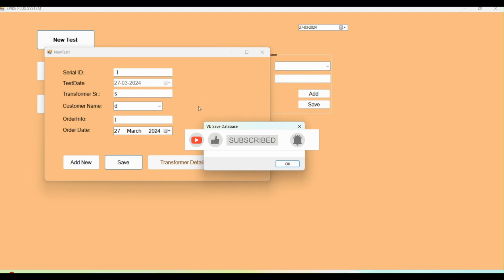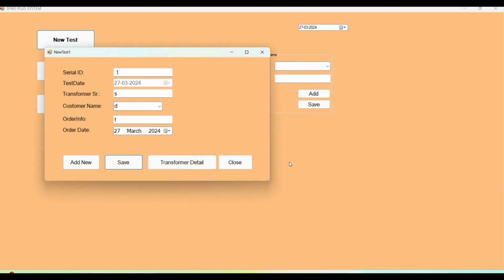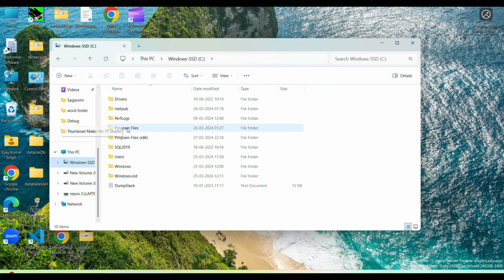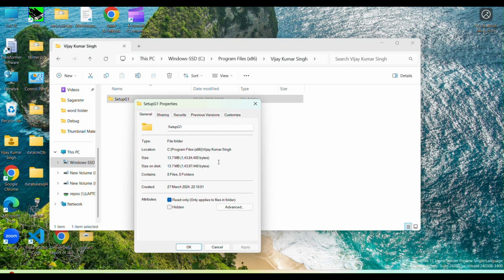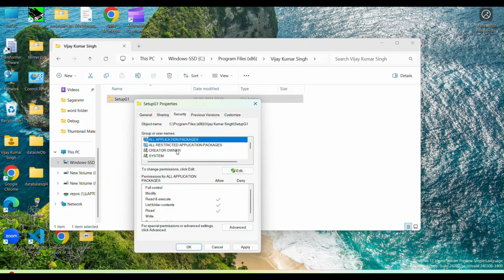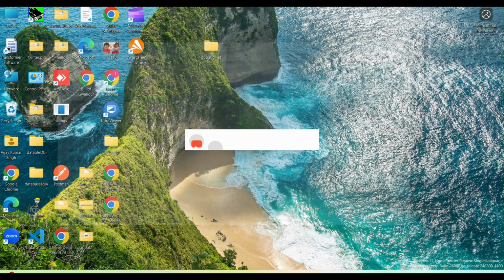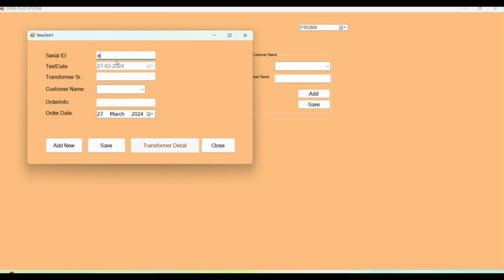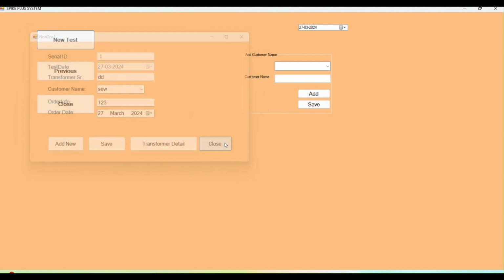Error:Operation must use an updateable query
To solve this error please use this video or you can view detailed guide
UPDATE QUERY | HOW TO USE UPDATE QUERY | MS ACCESS ALL QUERY
In this video, I will show you how to Fix ' Operation must use an updateable query ' this problem
How to Solve Operation must use an Updateable Query